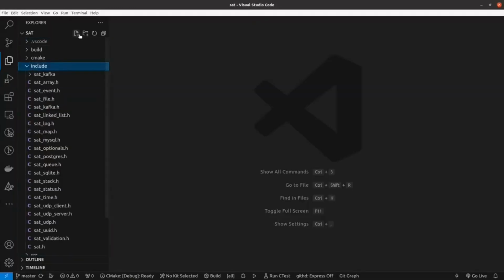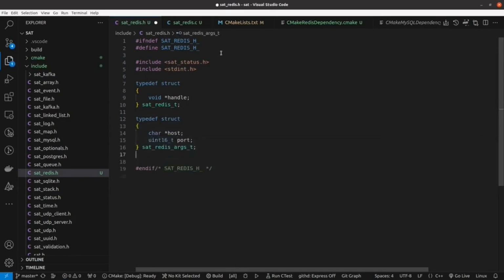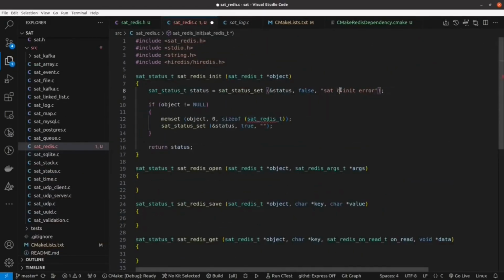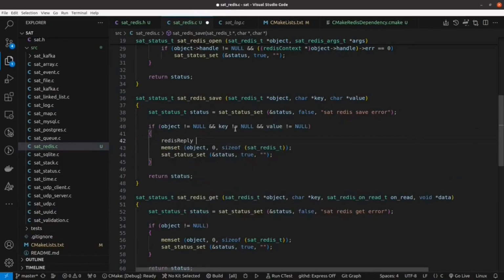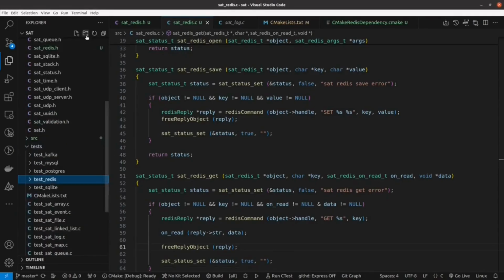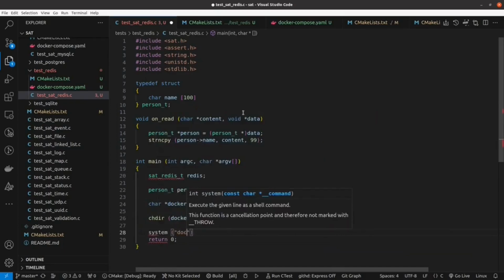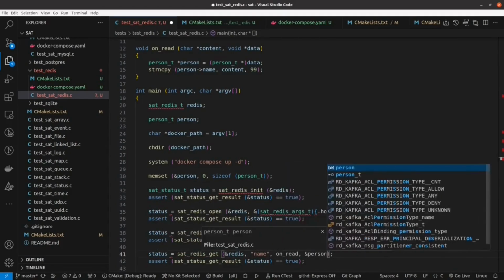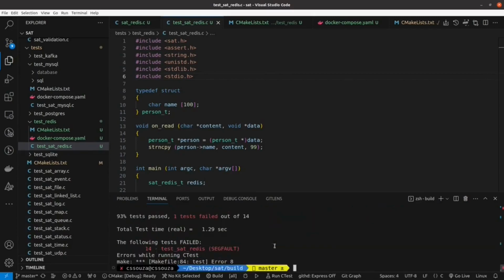How to build a Redis library in C #19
This resource allows us to use Redis in our applications.